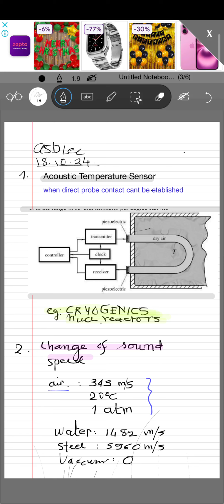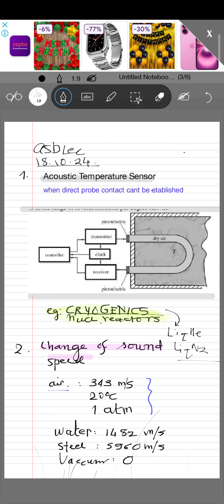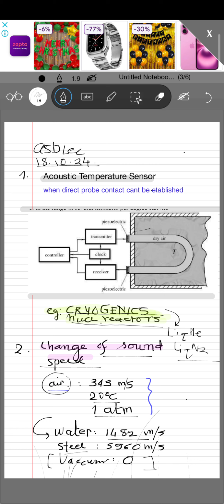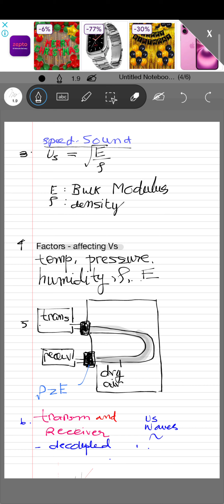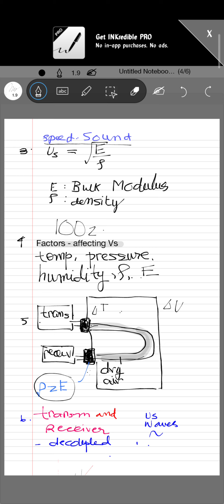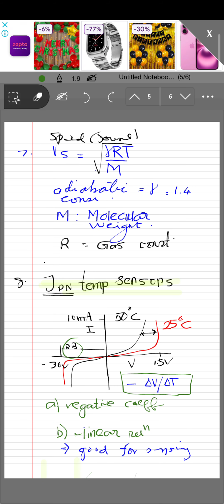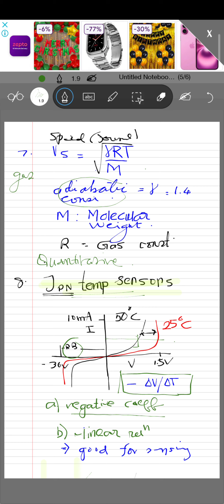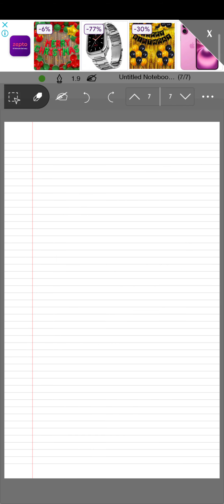364 Acoustic and PN junction temperature sensors